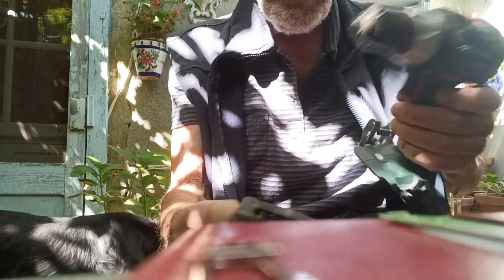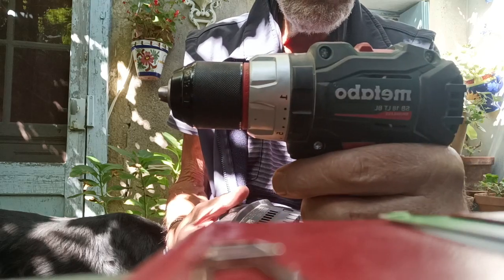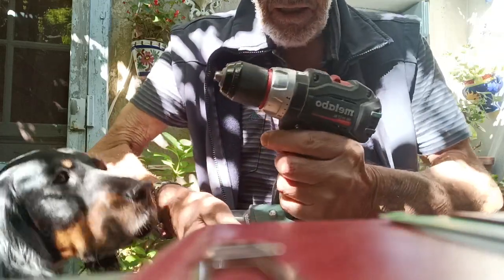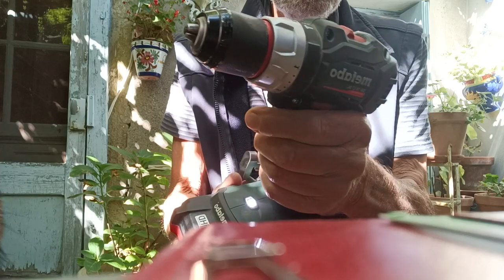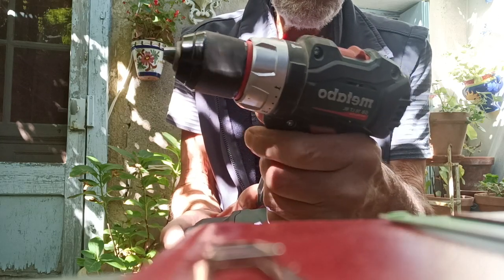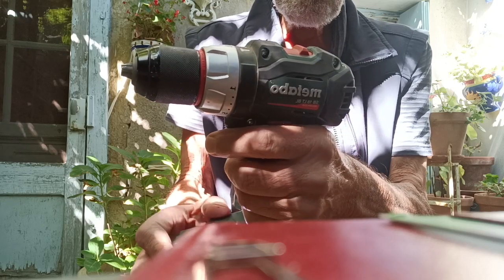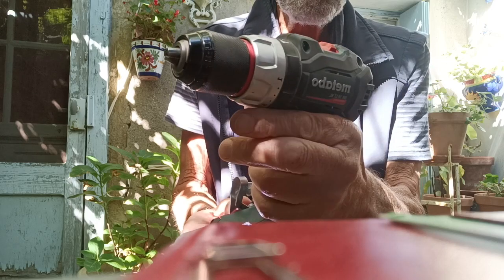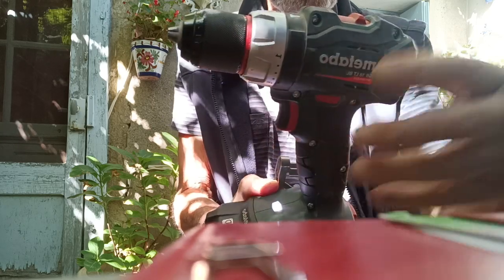20 September 2022